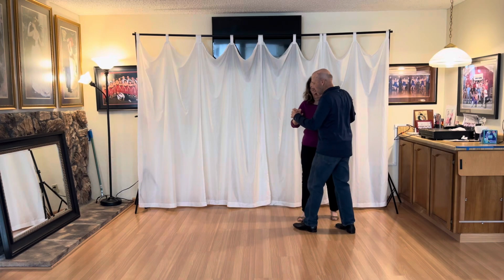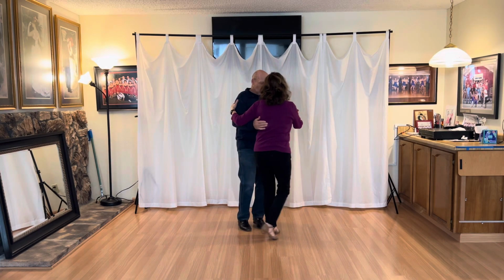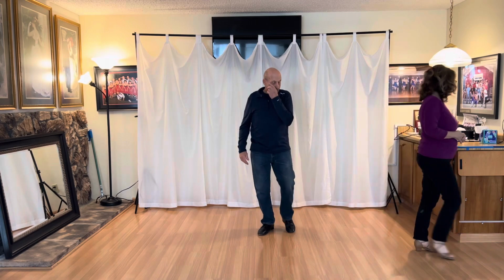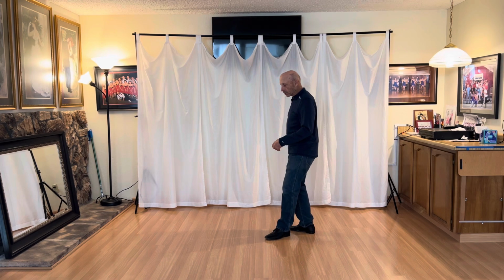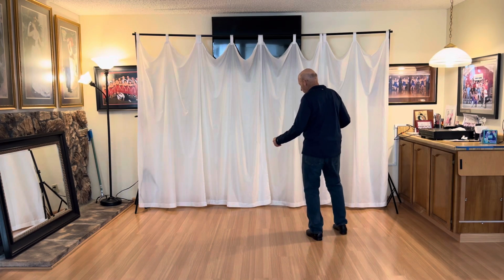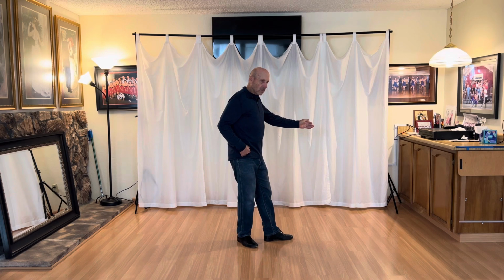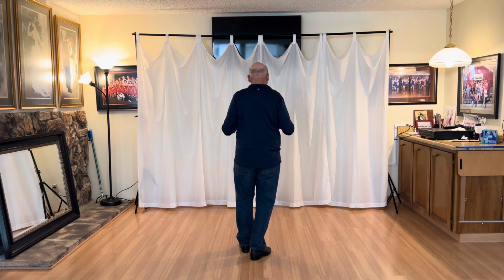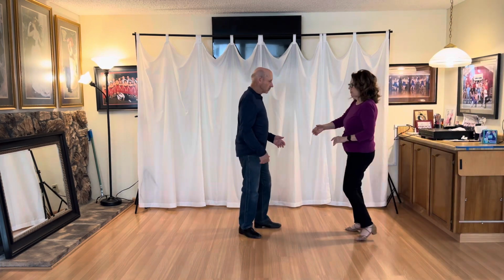Nightclub Two Step: Pinwheel